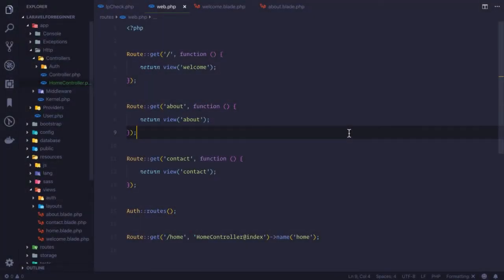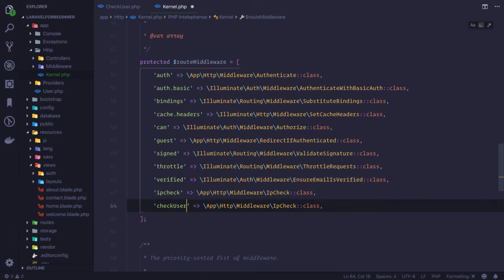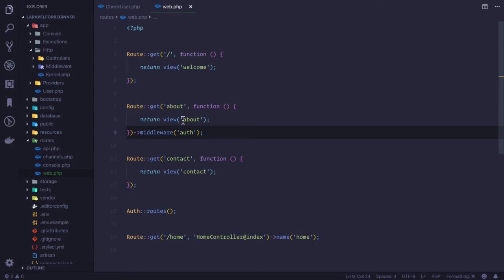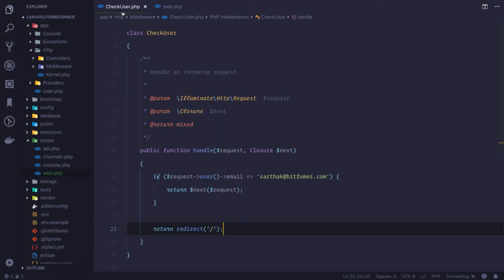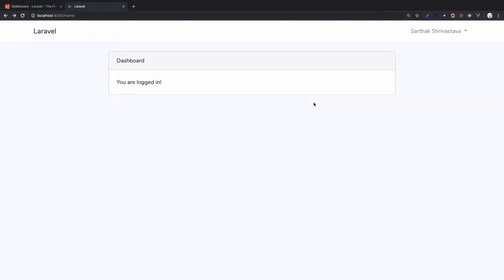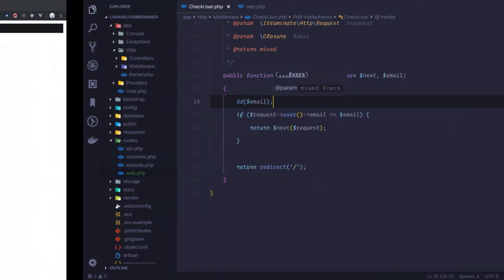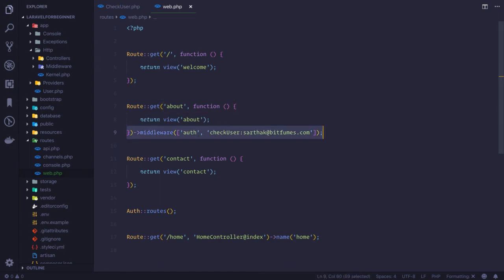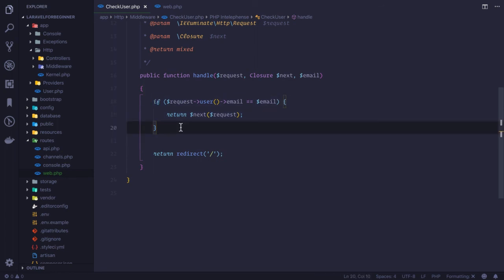Lecture 14 Middleware with Parameters | Parameters in middleware | Laravel Master Course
Welcome to our Laravel Master course. In this laravel course we will learn all topics of laravel framework such as basic, advance,api and database etc. this is a complete and full-length course. This will be the perfect course for laravel 8 and laravel 9 version. Laravel is a free, open-source PHP web framework used for creating web applications.

If You are new to my channel Check out the Starting Lecture videos:

Lecture 3 Complete Guide to Install Laravel on windows | How to install Laravel on windows OS

laravel tutorial
laravel 8 tutorial
laravel project
laravel crash course
laravel advanced
laravel advanced tutorial
laravel beginner
laravel course
laravel cms
laravel framework
laravel for beginners
laravel getting started
laravel full project tutorial